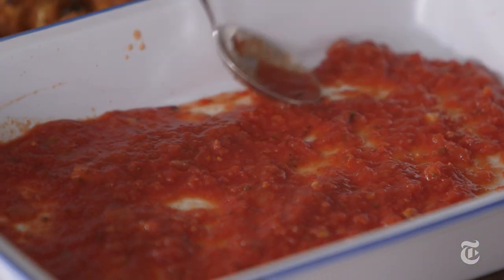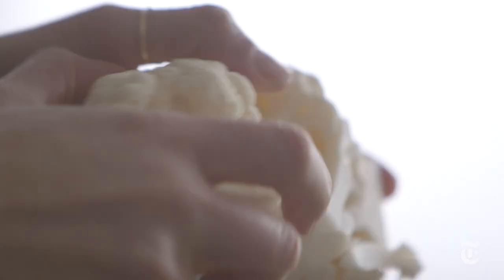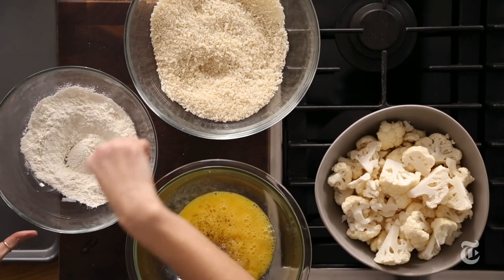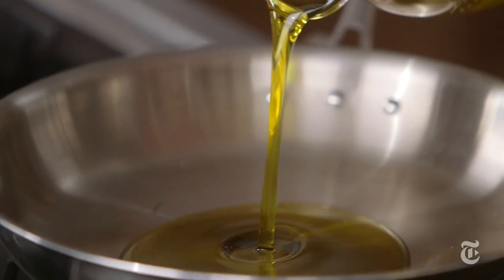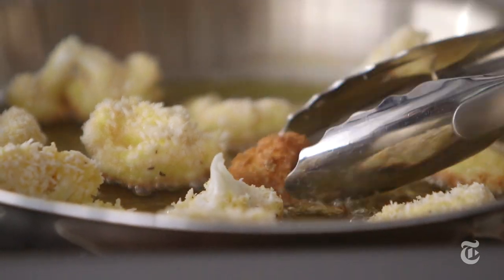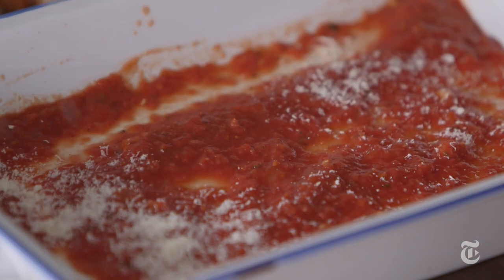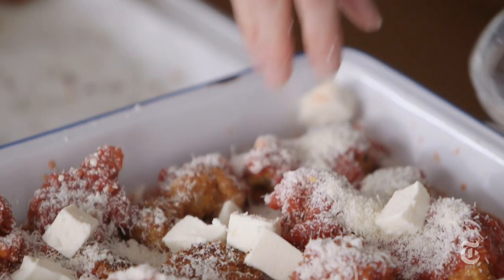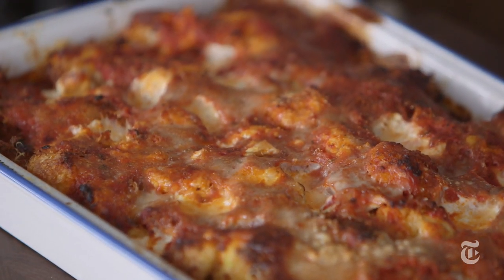Cauliflower Parmesan | Melissa Clark Recipes | The New York Times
Melissa Clark bakes fried cauliflower smothered in tomato sauce, Parmesan and fresh mozzarella.

Produced by: Jenny Woodward